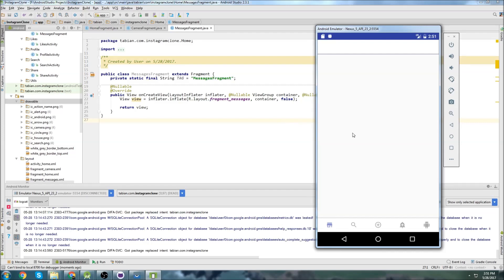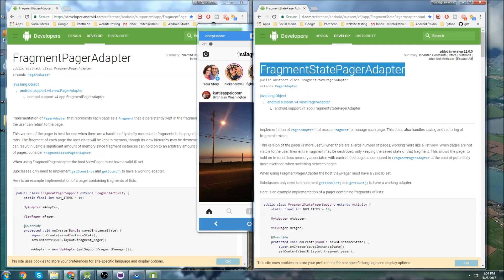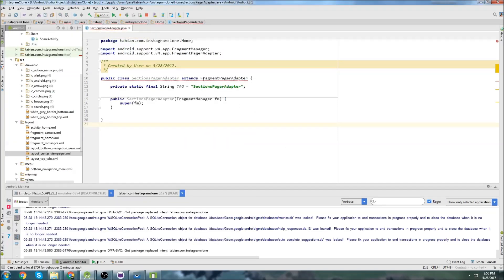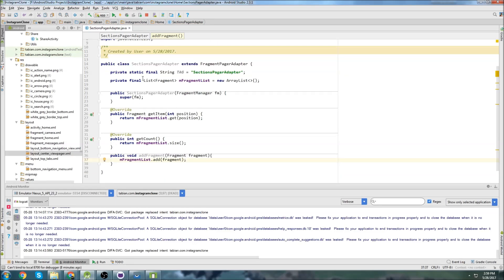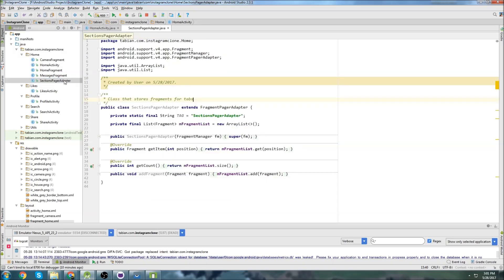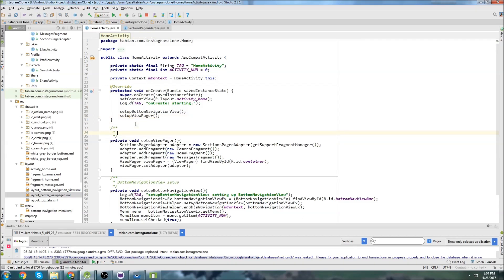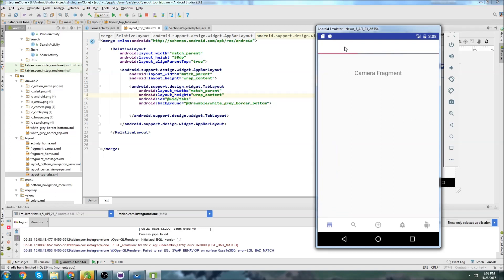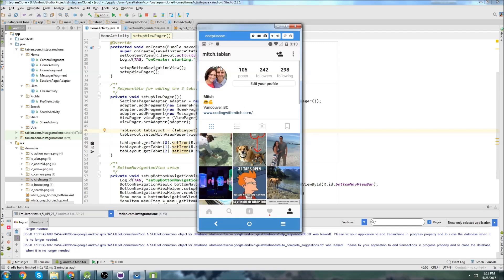SectionsPagerAdapter Tabs (Part 6) - [Build an Instagram Clone]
In this video we set up the tabs for the "HomeActivity". There will be 3 tabs:
1) Camera
2) Home/Main feed
3) Messages